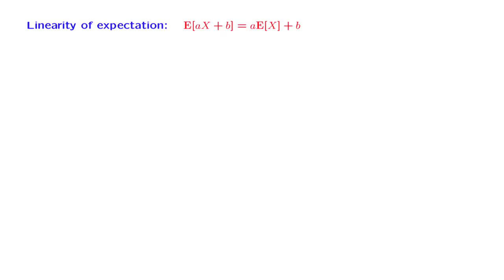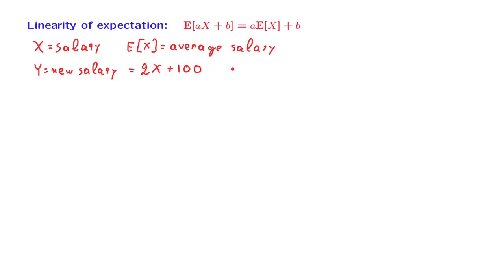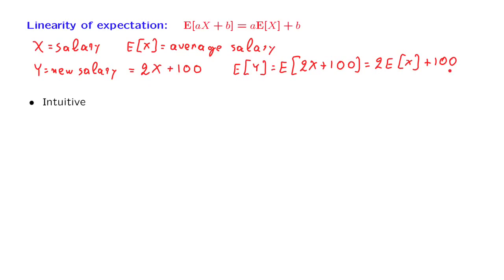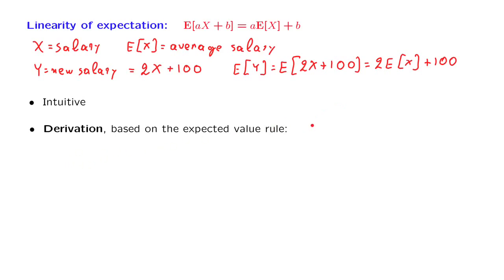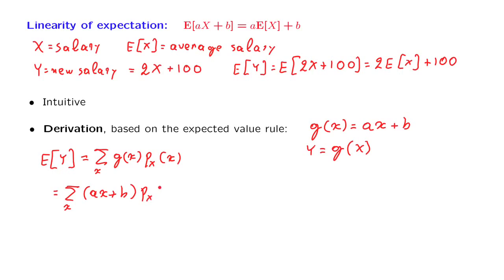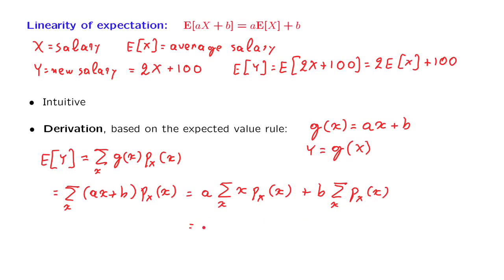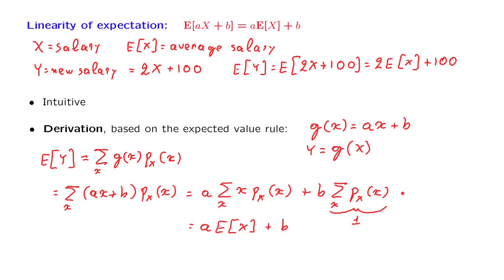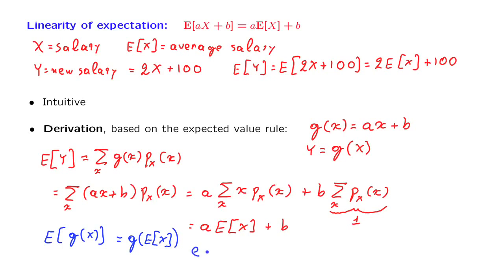L05.11 Linearity of Expectations